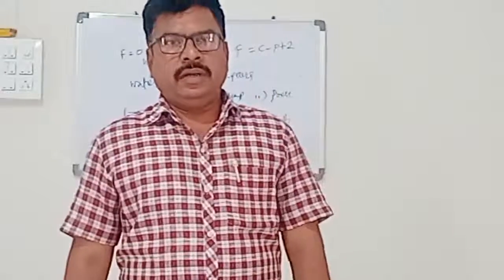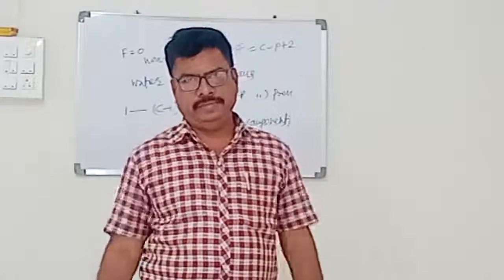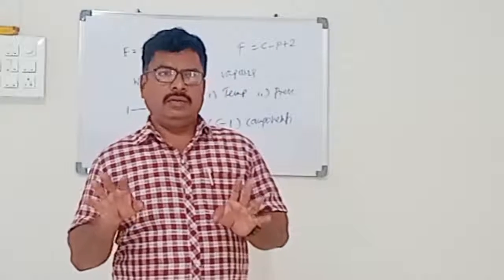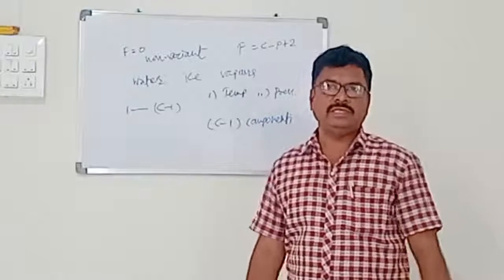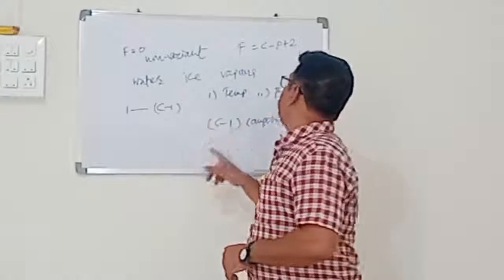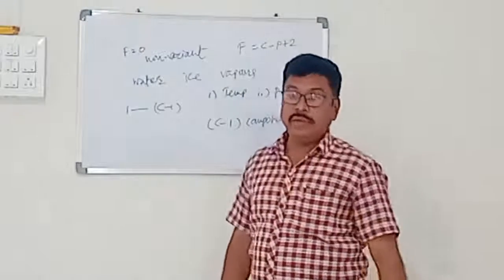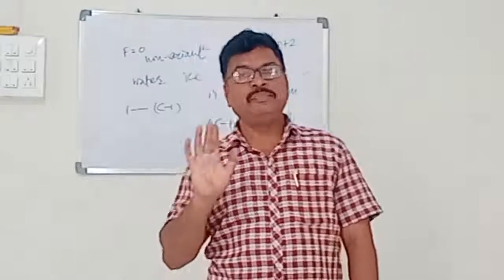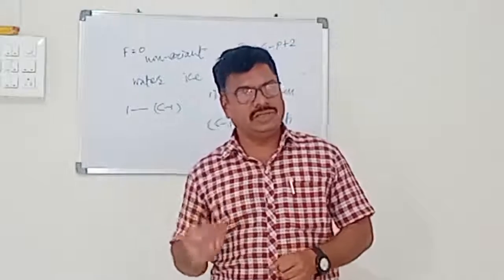Water system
Prof. S.R. Pawar Chemistry Dept.